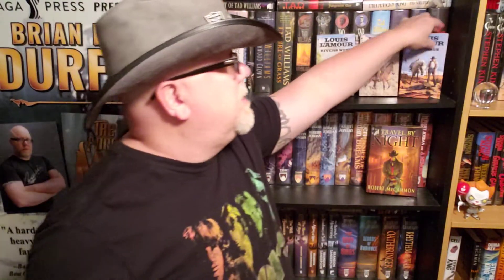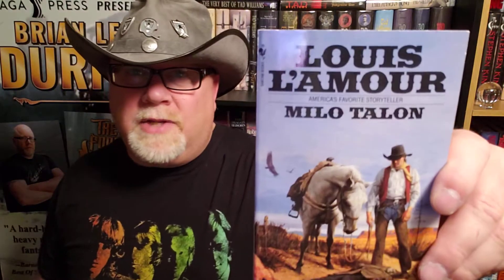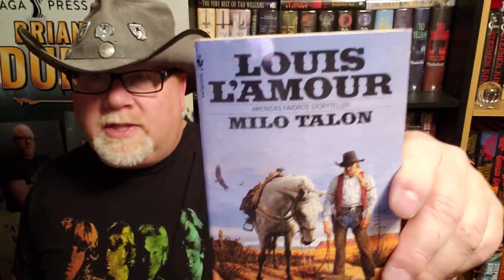MILO TALON / Louis L'Amour / Book Review / Brian Lee Durfee (spoiler free) Western Novel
Wherein our hero Durfee reviews the great Western novel Milo Talon by Louis L'Amour.